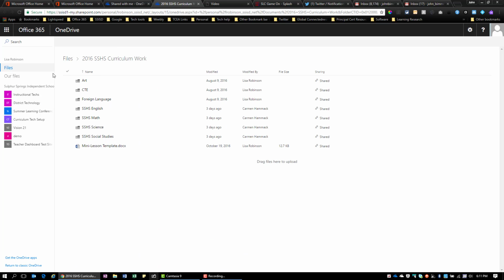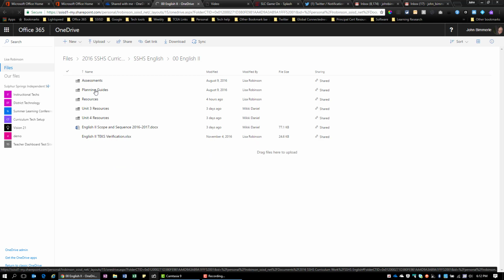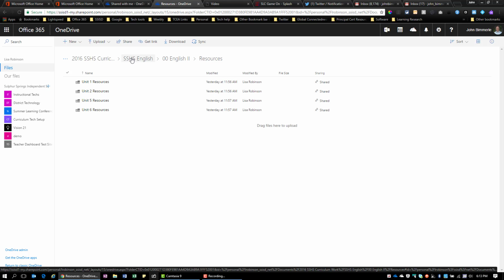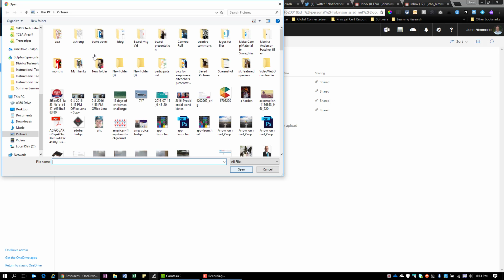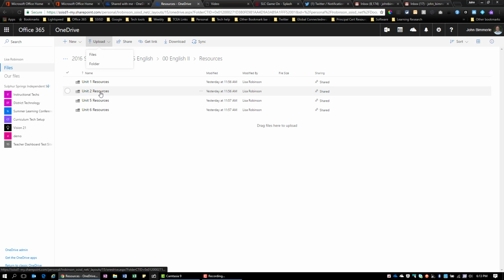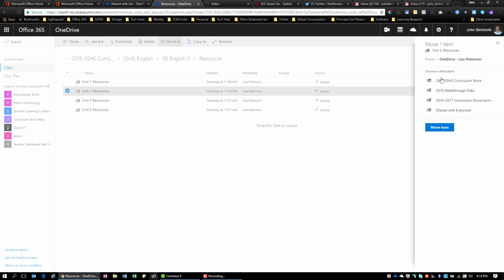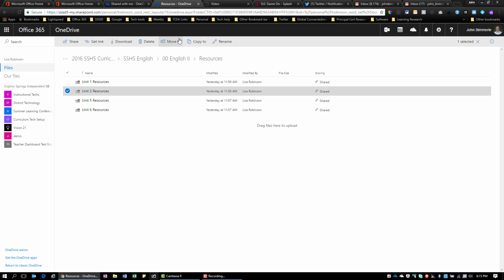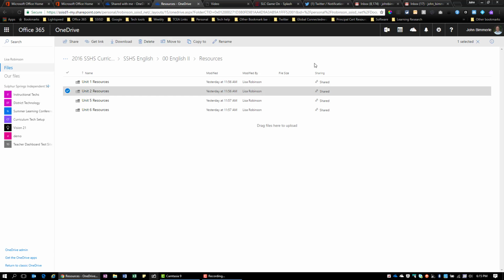Upload, move, and copy files and folders in Shared With me